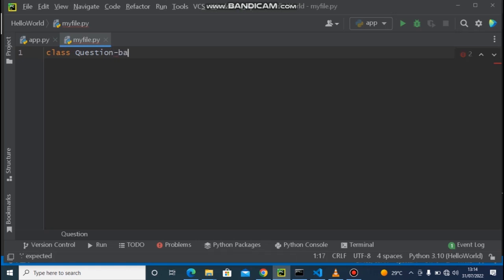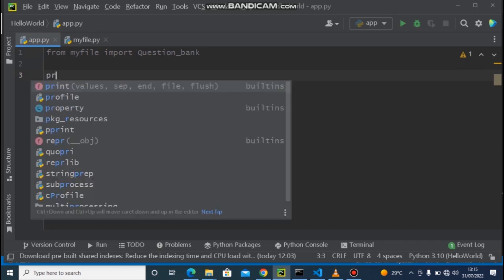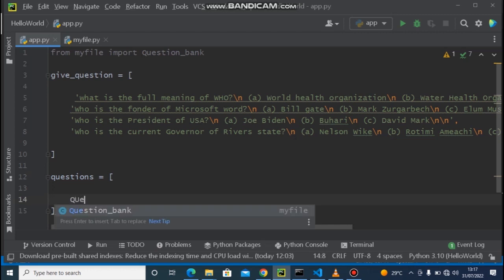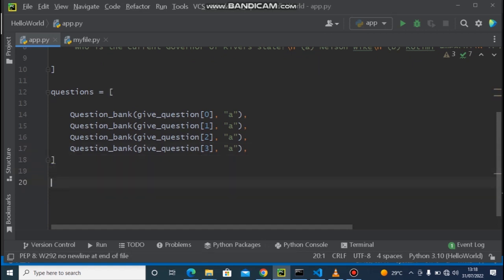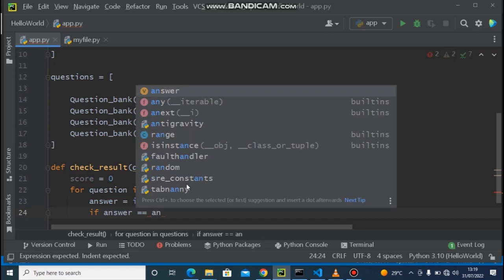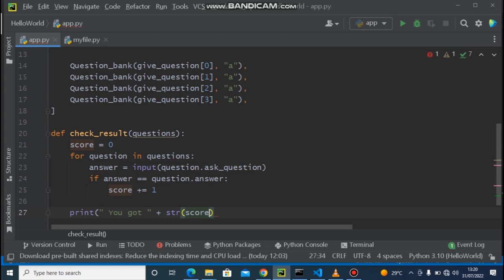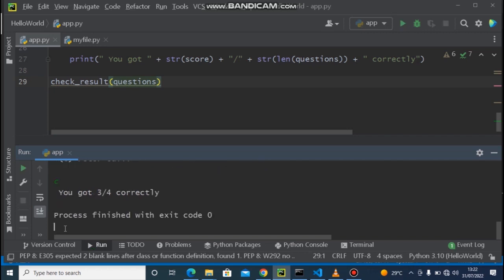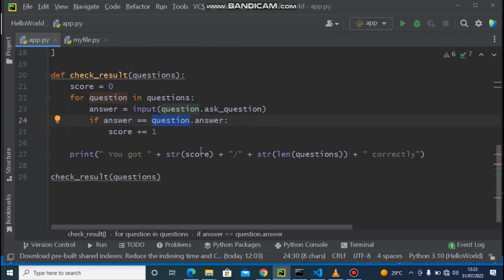Question Bank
In this tutorial you will learn how to build question bank with python